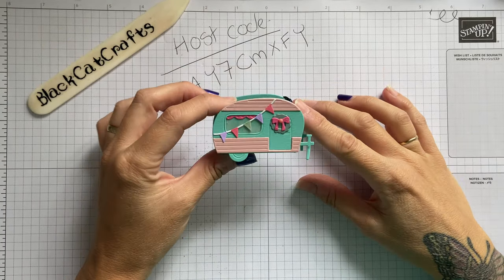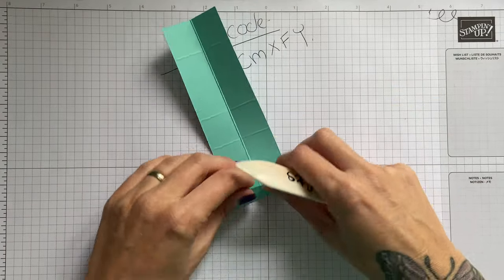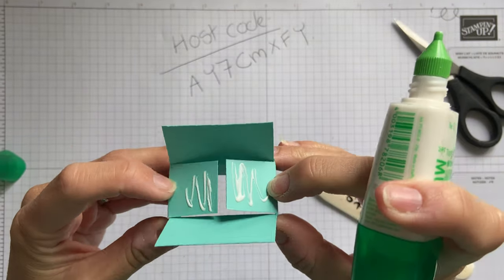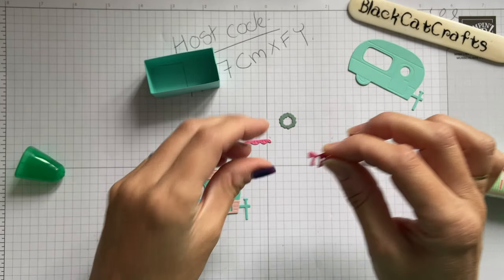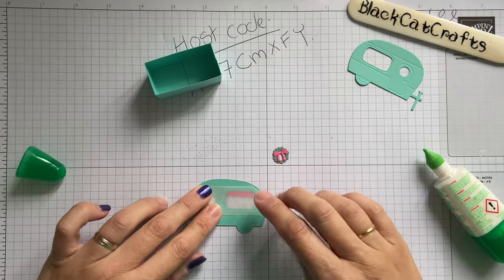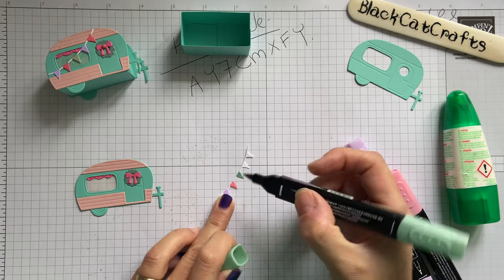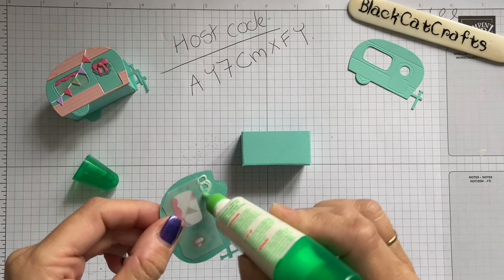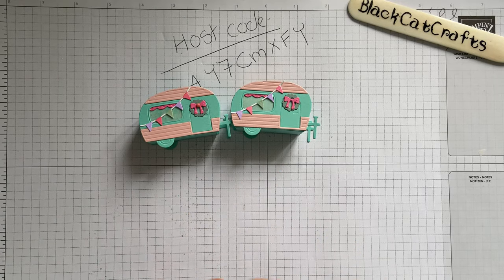Stampin up trees for sale tree lot dies caravan treat box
Use the Host Code-AY7CMXFY When you shop with.
Spend between £25-£150 and I’ll pop a lil gift in the post for you.